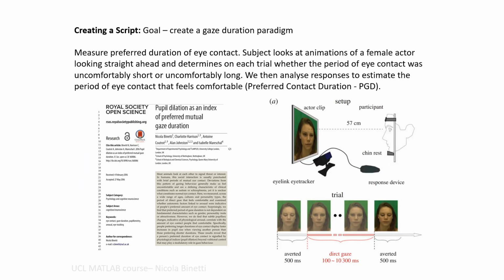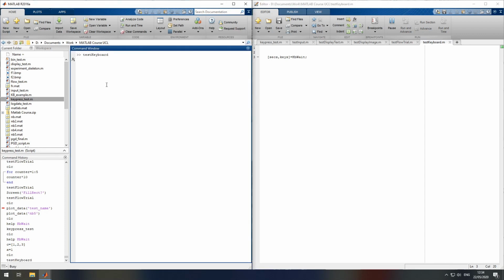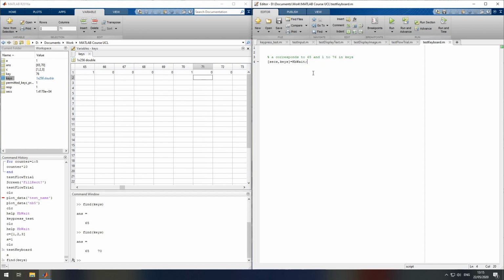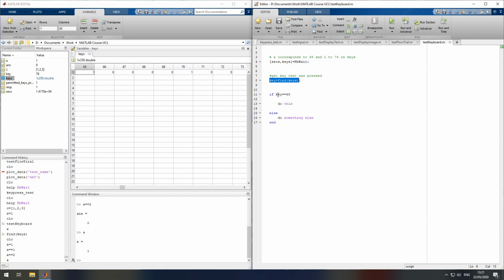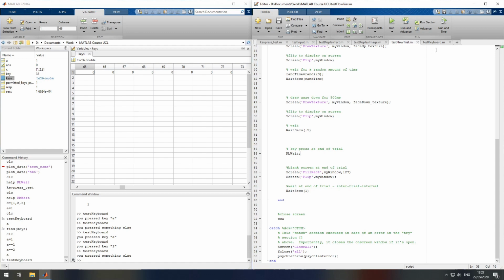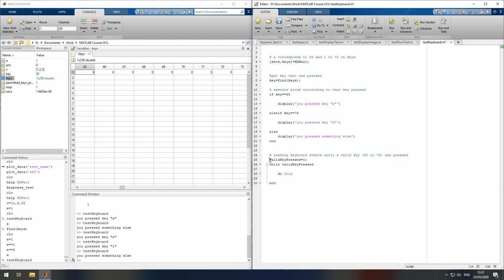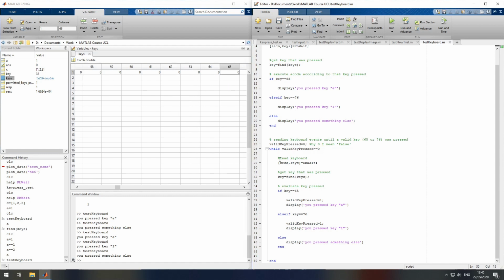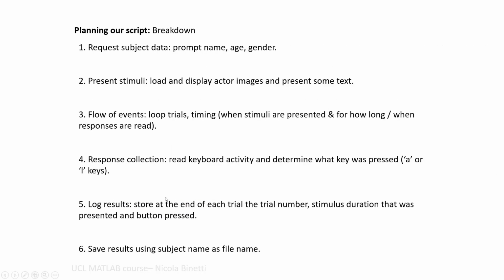Psychtoolbox (MATLAB) Lesson 4 Responses